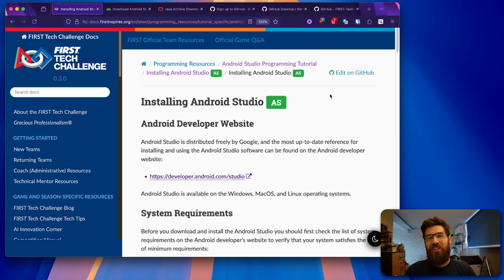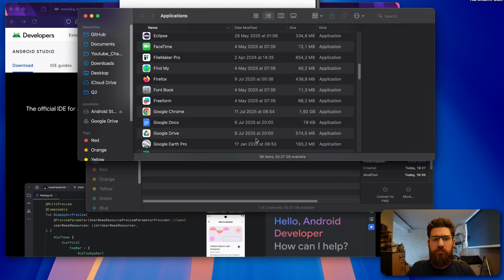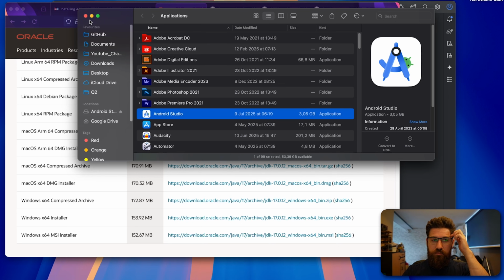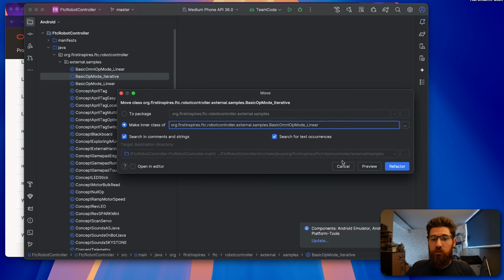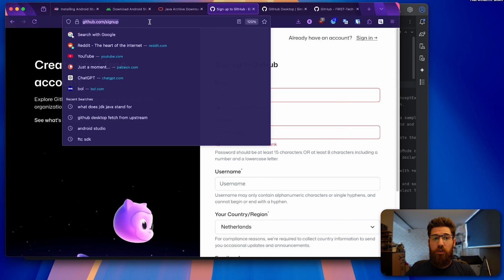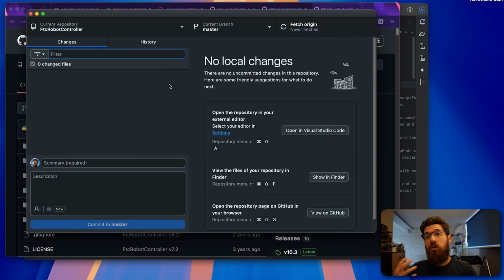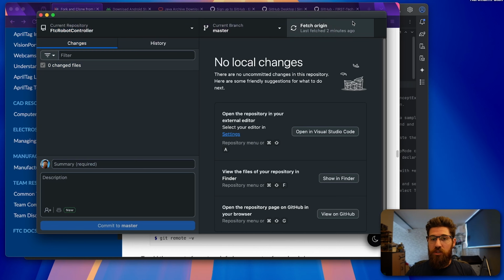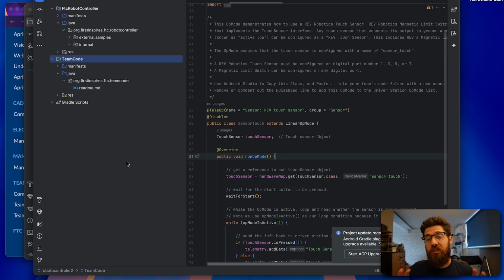FTC Android Studio Setup (Learn Java for FTC Robotics)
Join the community & access exclusive robotics resources ⤵️

Learn step-by-step how to set up your FTC programming environment using Android Studio and GitHub Desktop (even if you're a total beginner).

⤵️ Why Watch?
This guide is designed for absolute beginners who want to Learn Java for FTC in Android Studio. We'll walk through the entire process, installing industry-standard tools like Android Studio and GitHub Desktop, then importing the official FTC project so you can start coding right away. While the initial setup can seem daunting, following these steps will give you a powerful and efficient workflow that professionals use every day. By the end of this video, you will have a fully functional development environment, understand how to manage your code with Git, and be ready to build amazing autonomous and tele-op programs for your robot.

→ My Recommended Further Learning Book

📚 Chapters:
0:00 Intro
1:47 Ways to Program in FTC
2:38 Installing Android Studio
4:18 Installing Java 17
5:57 Java Setup Android Studio
7:10 Plugins
8:00 FTC SDK
10:23 Github Desktop
15:45 Opening the FTC SDK Project